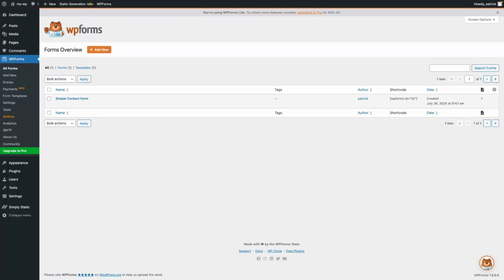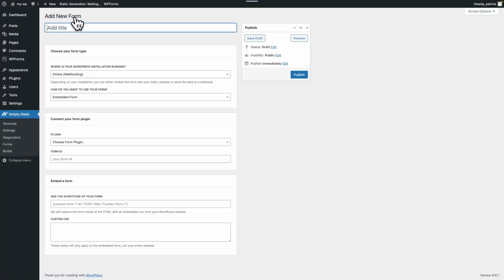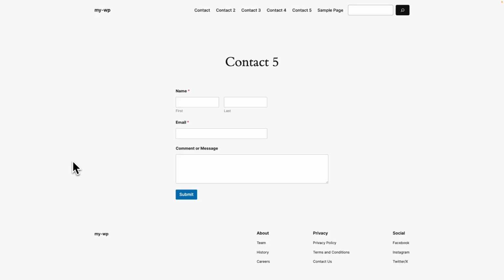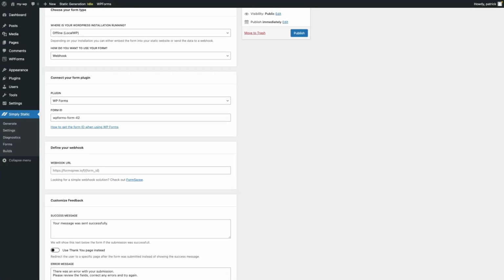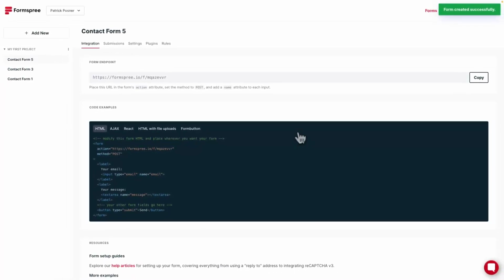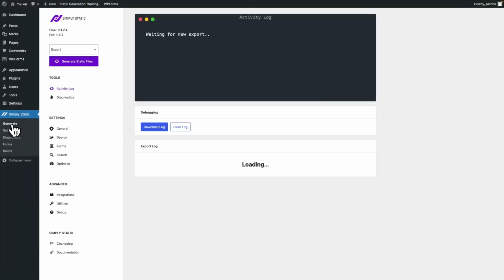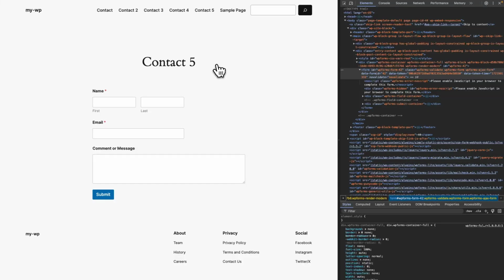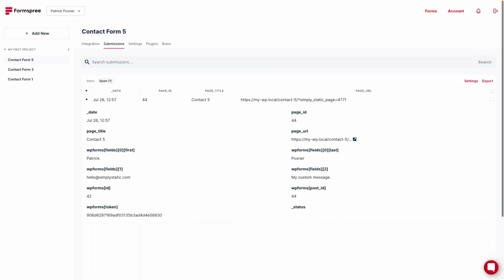Forms with WP Forms and FormSpree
Learn how to use forms created with WPForms on your static website alongside FormSpree and an easy-to-use webhook service to receive submissions and automate the process without WordPress being online.